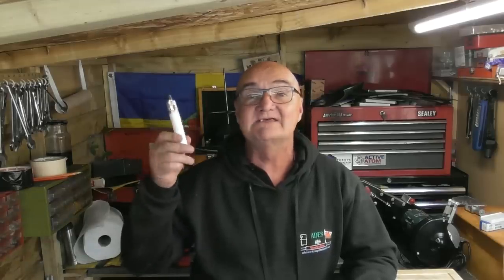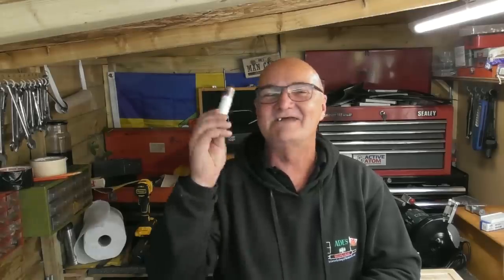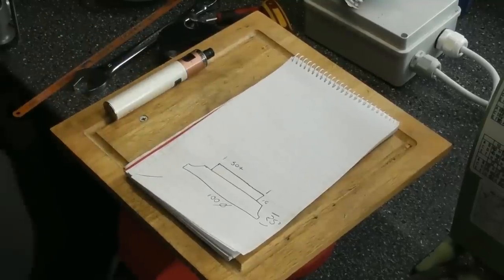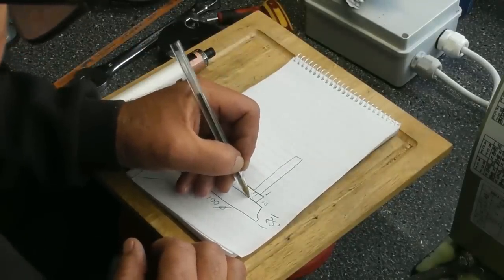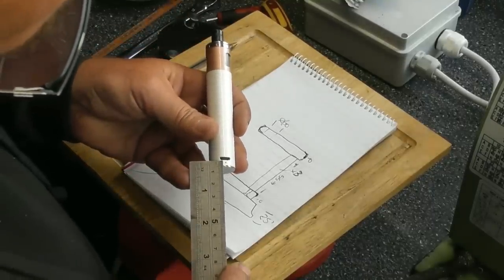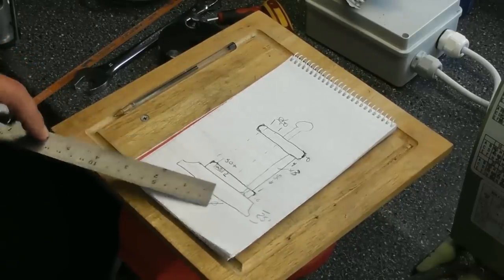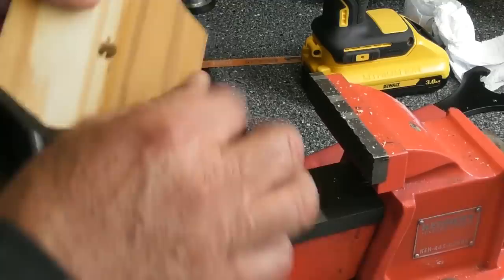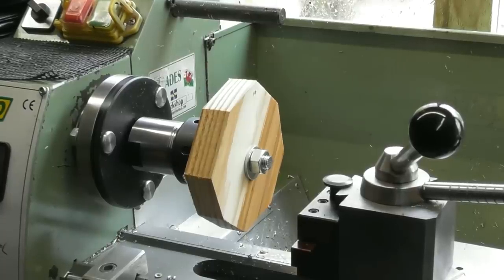Jacqui's Vape stand part 1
Making something for Jacqui
not an engineering product but an engineered product